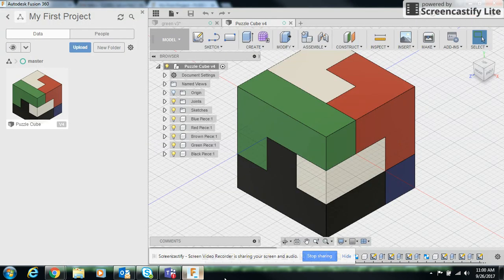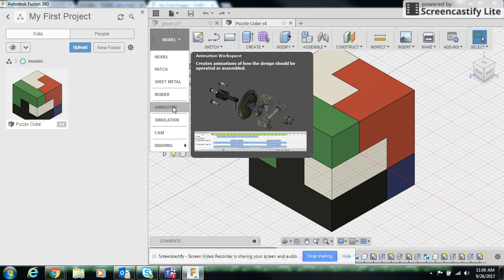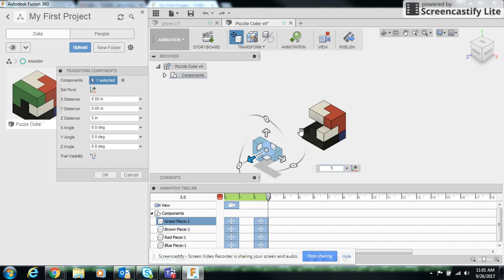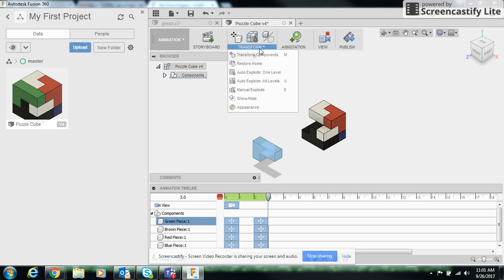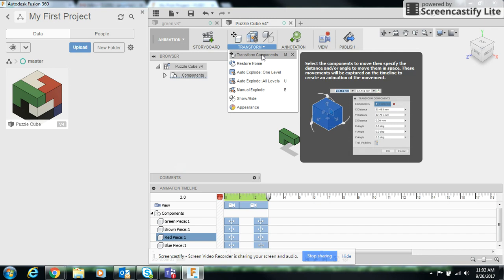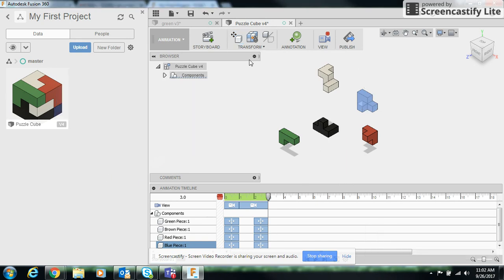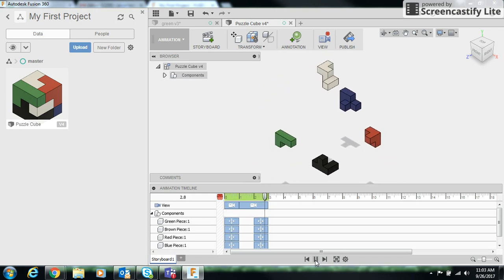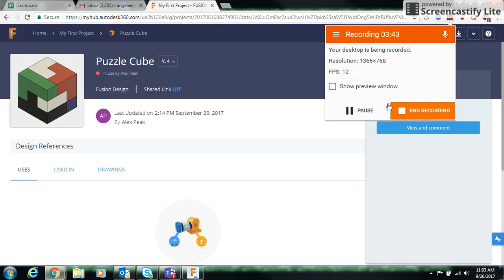Fusion Animation for Puzzle Cube